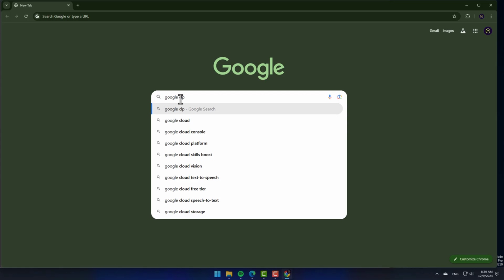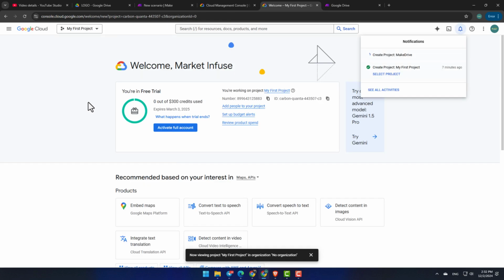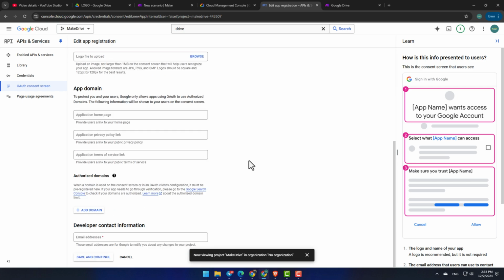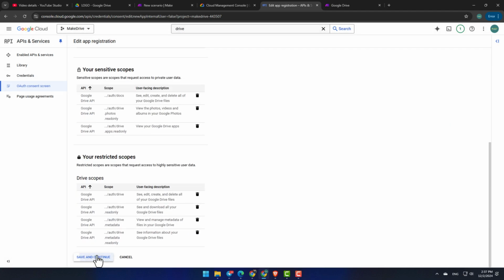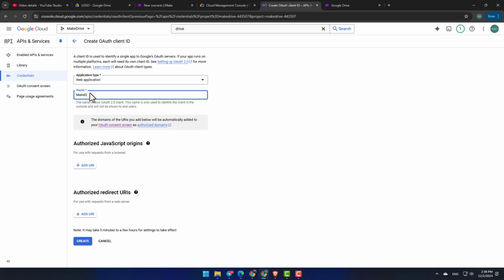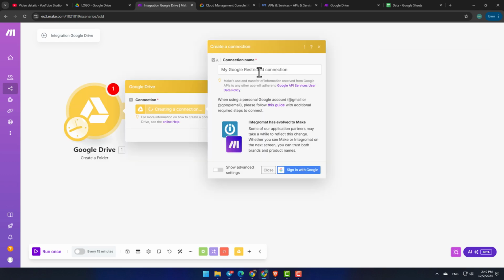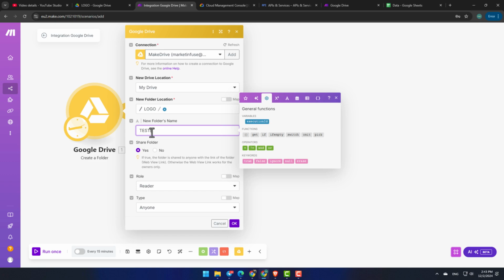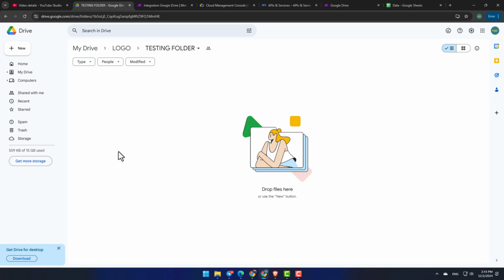Make.com Google Drive API Tutorial: Easy Automation Connection Guide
Unlock powerful workflow automation by learning how to connect Google Drive to Make.com using their API! In this step-by-step tutorial, you'll see how easy it is to build seamless API connections and automate your workflows.

If you're looking for a guide on Google Drive Make.com integration then this video is for you. I'll walk you through the process of creating an API Connection Tutorial from start to finish. This video is designed to be easy to follow even if you're a beginner in API integrations. We'll cover everything you need for successful workflow automation.

Here's what you'll learn in this comprehensive guide:
⏰ 0:00 Introduction to connecting Google Drive to Make.com
⏰ 00:30 Setting Up Google Cloud Console
⏰ 1:12 Enabling Google Drive API
⏰ 1:30 Configuring OAuth Consent Screen
⏰ 2:08 Adding API Scopes
⏰ 2:55 Creating API Credentials
⏰ 03:23 Connecting to Make.com
⏰ 04:00 Final Testing & Verification

Pro Tips:
✅ Always keep your Client ID and Secret confidential
✅ Follow each step carefully
✅ Use external domains (make.com, integromat.com) during setup
✅ Authorized redirect URIs section, click + Add URI and enter the following redirect URI